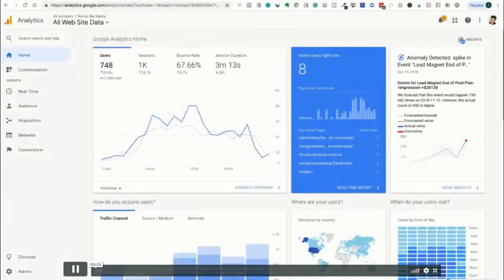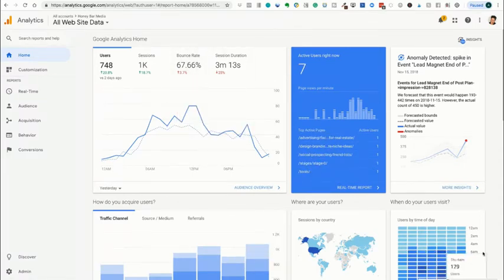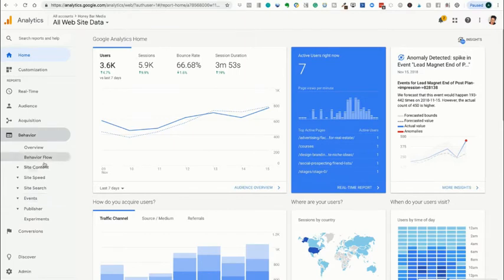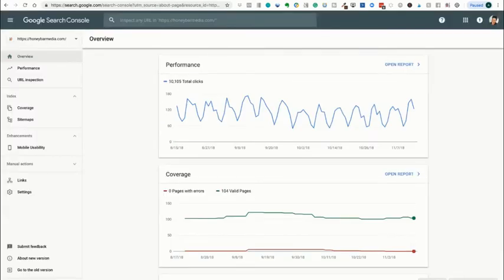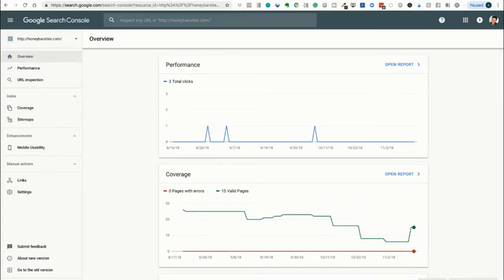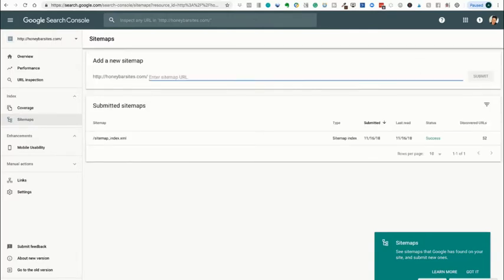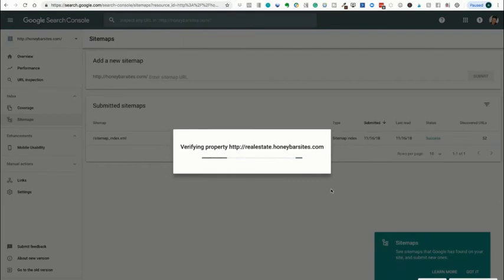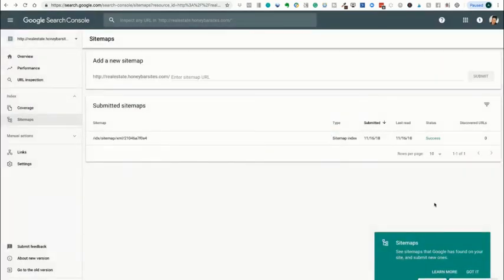IDX Website Build #18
Website Sitemap Template: sitemap_index.xml